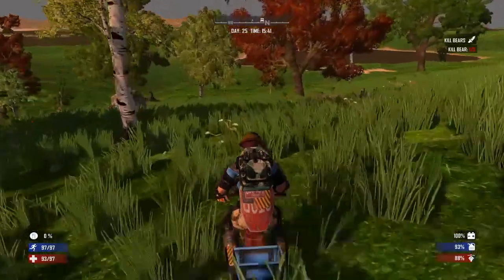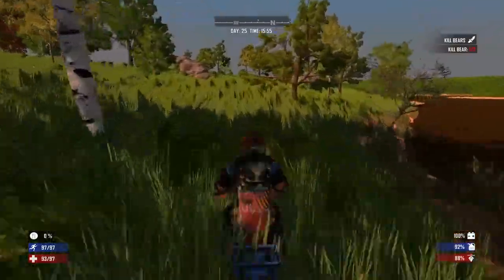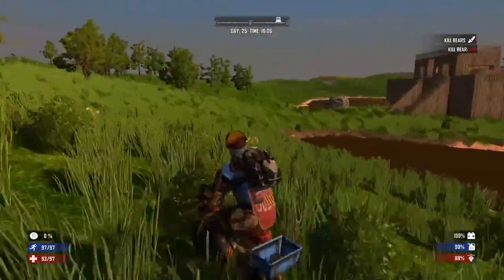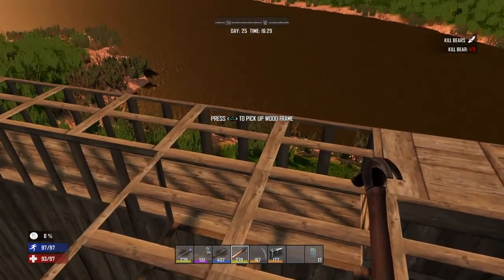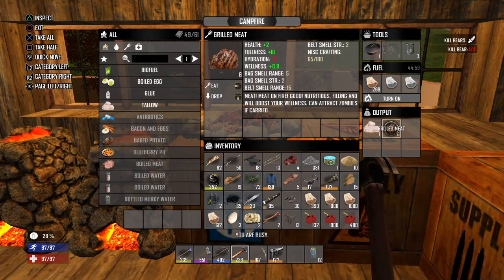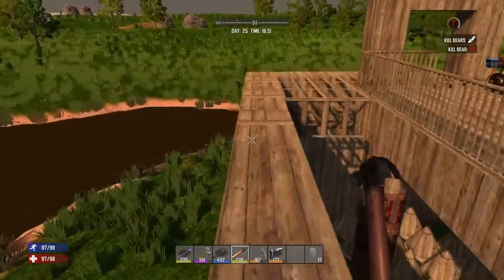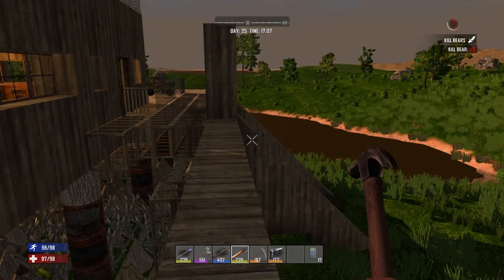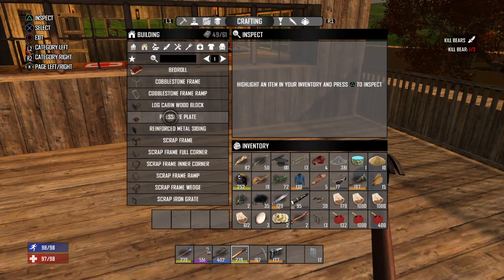7 DAYS TO DIE - PS4 Version 1.09 - CEMENT MIXER (17)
In this episode of my 7 days to die series I'm on a mission to find the parts i need for a cement mixer!